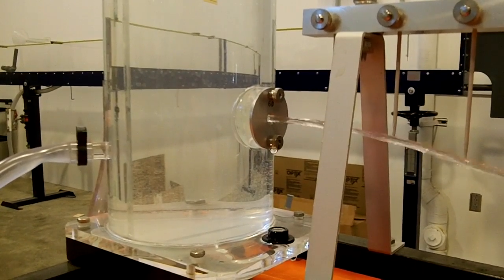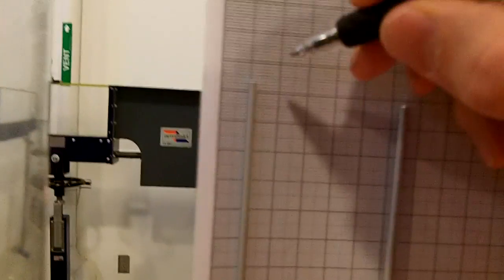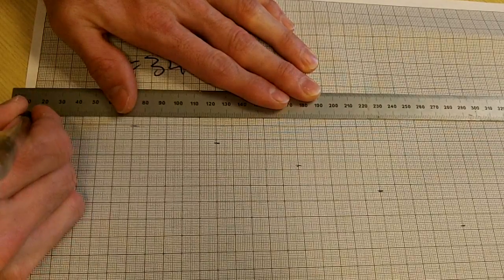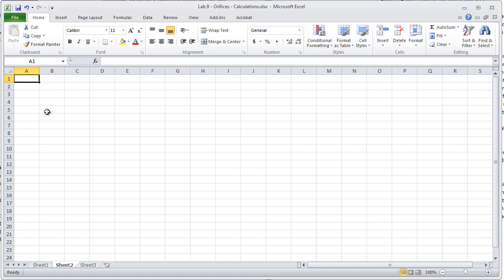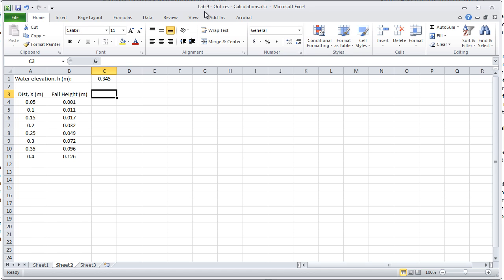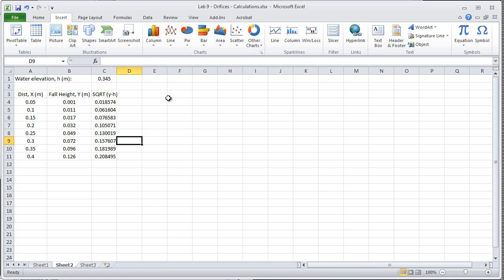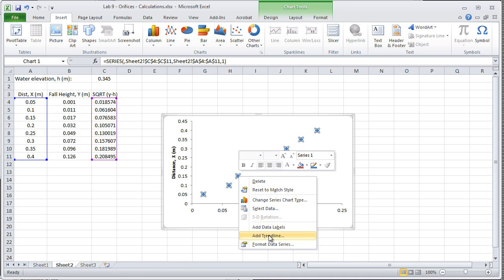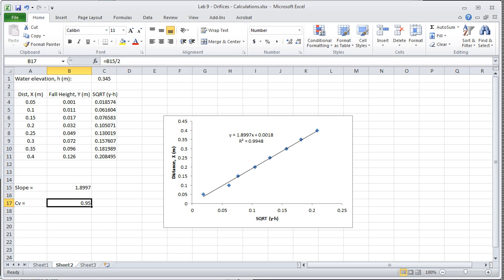ENGR 318 - Lab - Orifice fluid mechanics lab - computing Coefficient of Velocity, Cv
If there's something you need that isn't on that site, let me know and I'll put it up.  (Note: I do not distribute .ppt files of my lecture notes.) Some tips on how to use the trajectory of a jet from a orifice to calculate the Coefficient of Velocity (Cv) for an orifice.